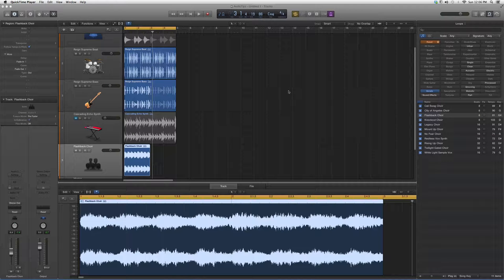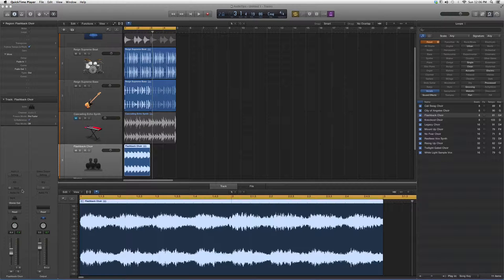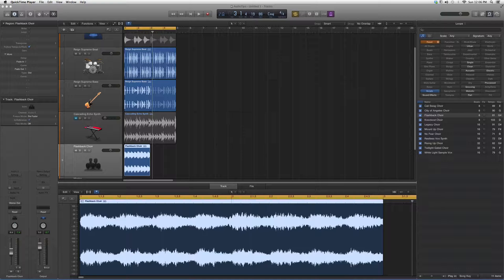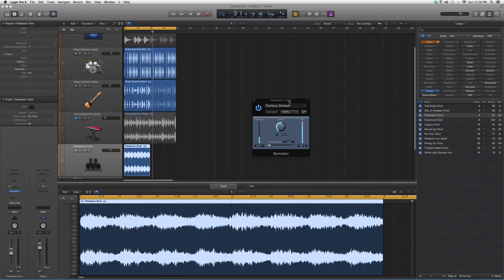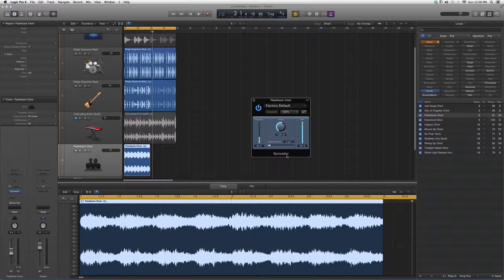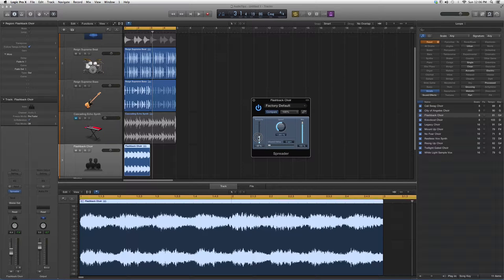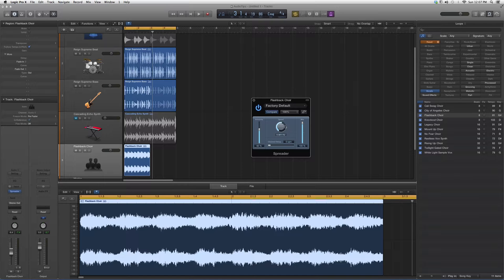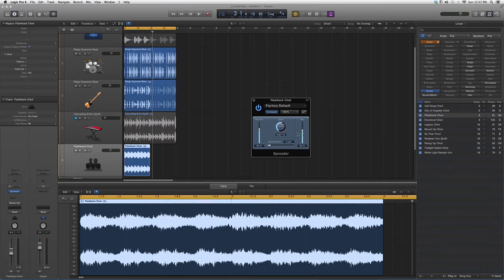340 Logic Pro Spreader Plug In